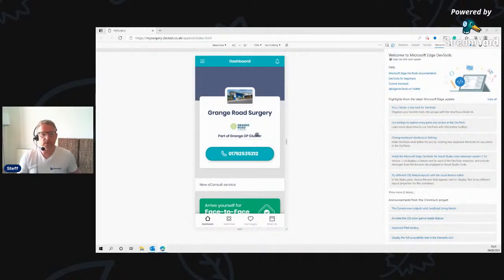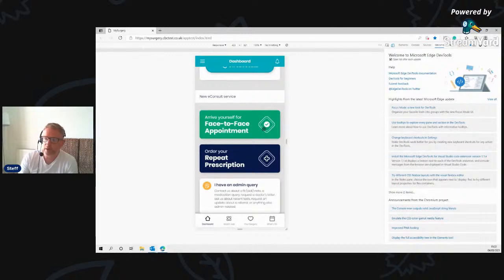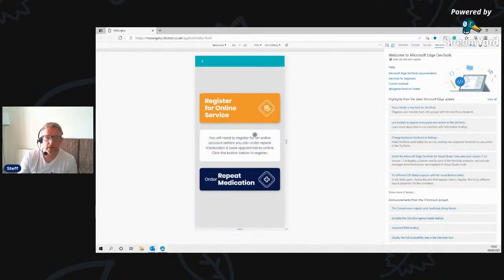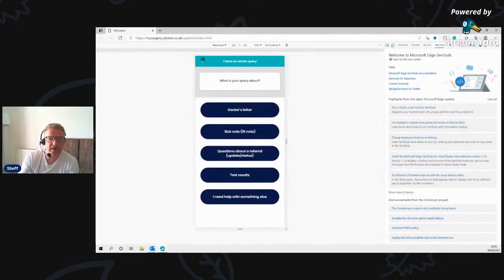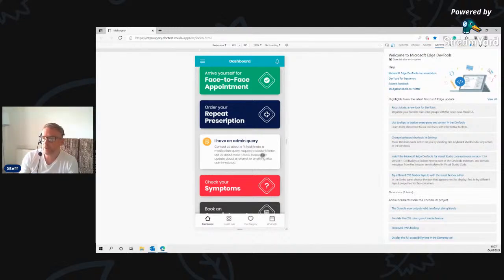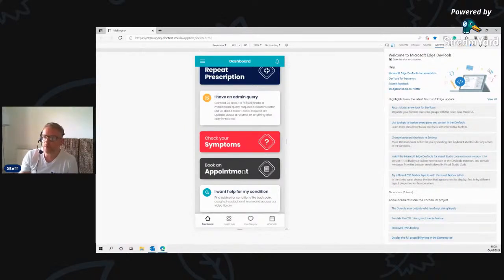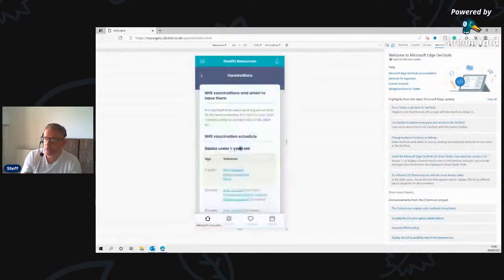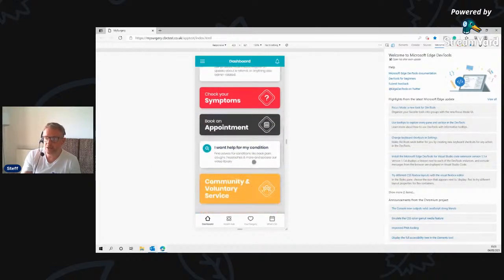App overview for receptionists and administrators